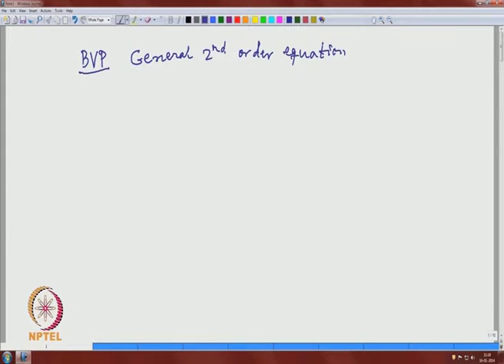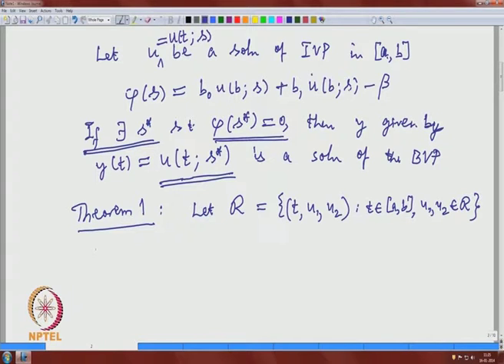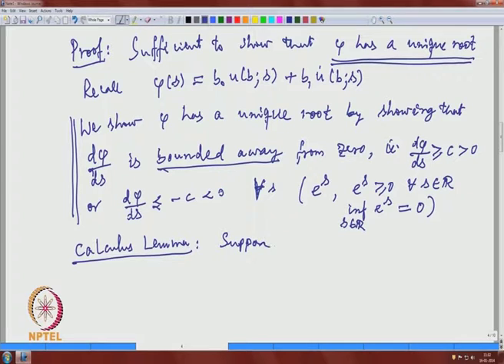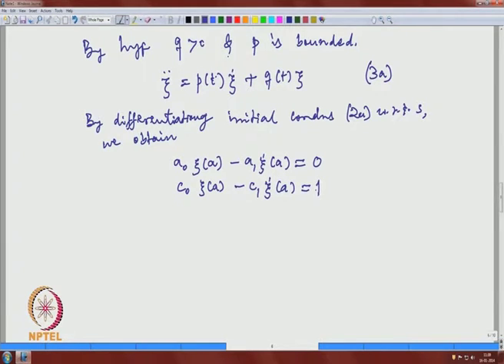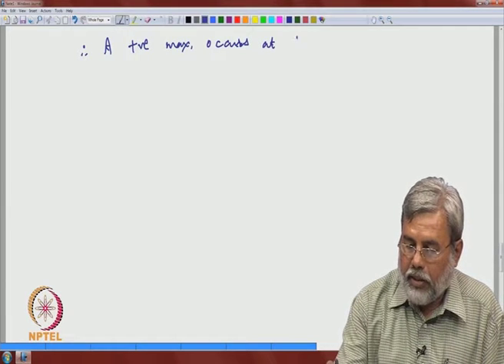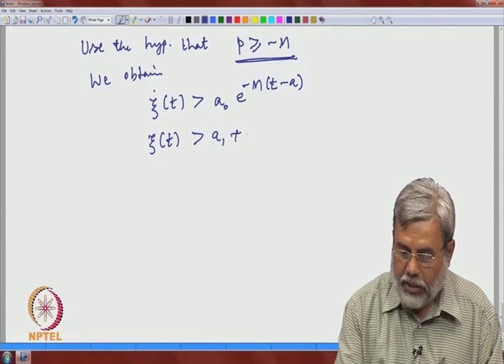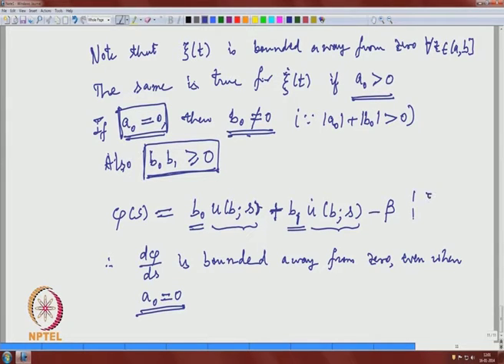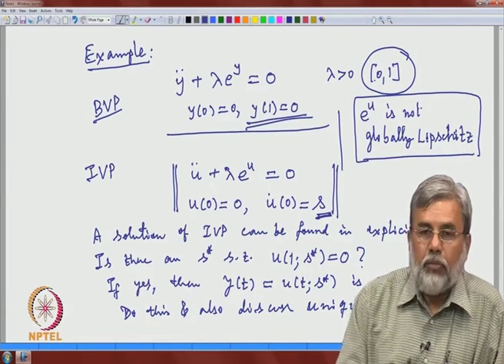General second order equations (Contd.)